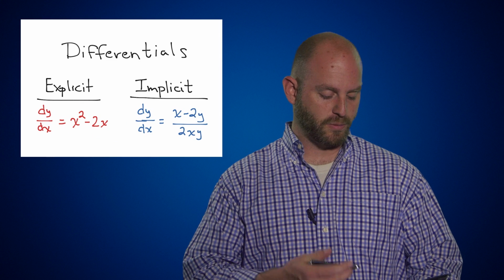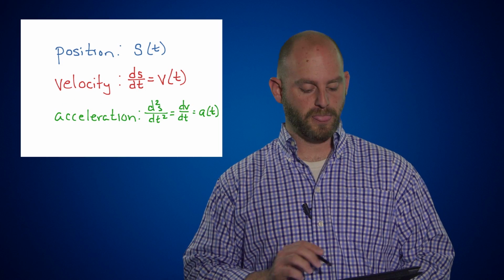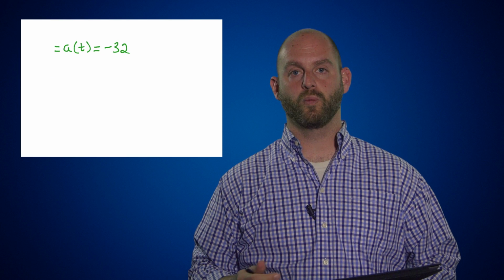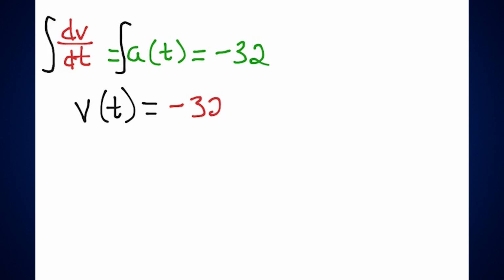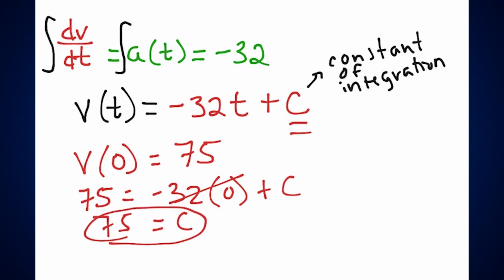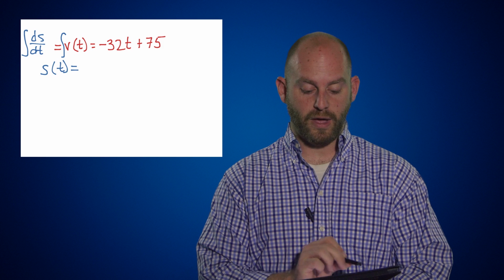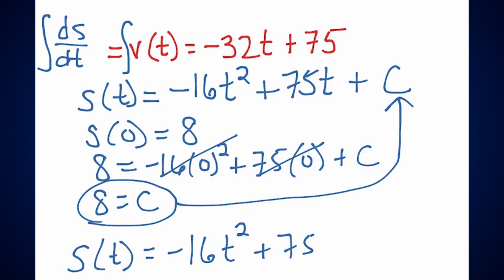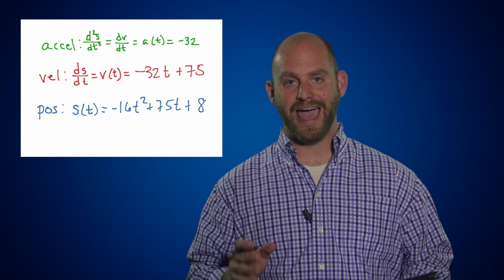Differential Equations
Introduction to Differential Equations: Equations that have derivatives in them. This video discusses solving differentials using position, velocity, and acceleration.
Enter for a chance to win FREE access to more in-depth Math with TD videos